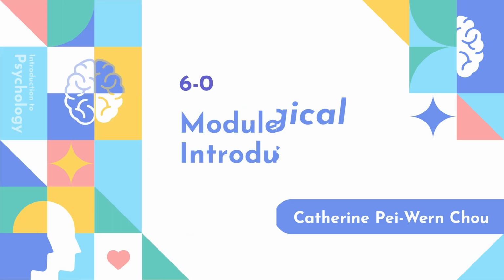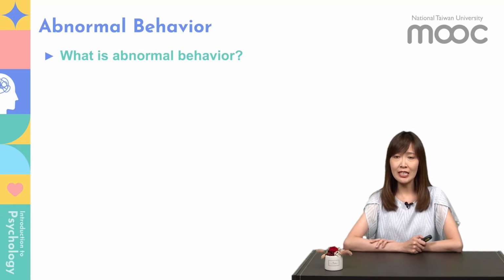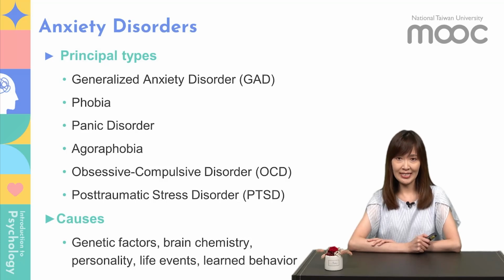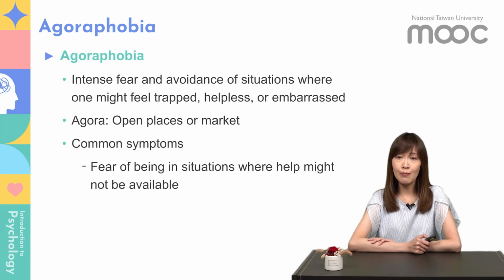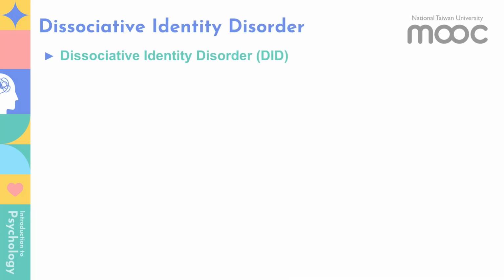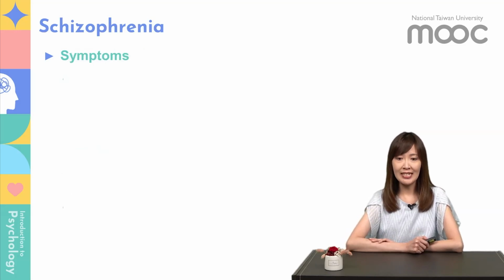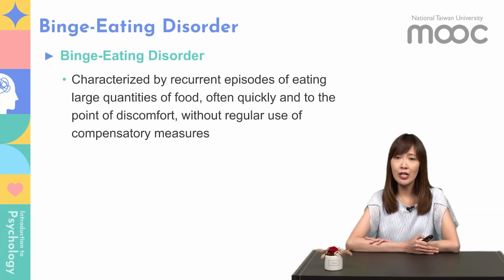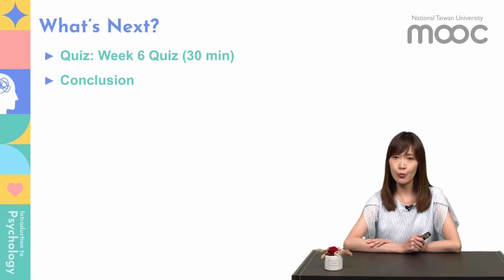Introduction to Psychology 06. Psychological Disorders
NTU OCW X NTU MOOC
Course Title: Introduction to Psychology
Instructor: Catherine Pei Wern Chou, Department of Psychology

In this module, we will explore psychological disorders outlined in the DSM-5-TR. We will introduce the various types and symptoms of anxiety disorders, dissociative disorders, depressive and bipolar disorders, schizophrenia, and eating disorders. We will then focus on the critical issue of suicide and how to prevent it.

00:00:07 6-0: Module Introduction
00:02:18 6-1: Abnormal Behavior
00:10:10 6-2: Psychodiagnosis and the DSM-5-TR
00:11:28 6-3: Anxiety Disorders
00:24:37 6-4: Dissociative Disorders
00:29:59 6-5: Depressive and Bipolar Disorders
00:33:58 6-6: Schizophrenia
00:37:43 6-7: Eating Disorders
00:43:06 6-8: Mental Illness, Suicide, and Prevention